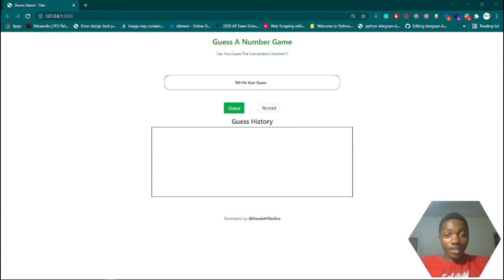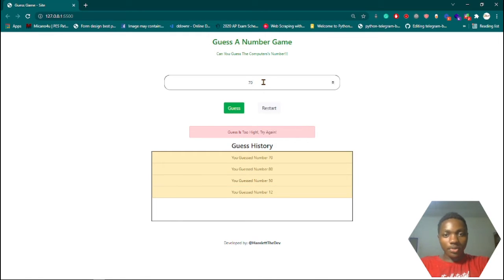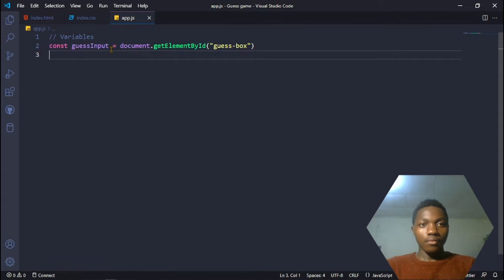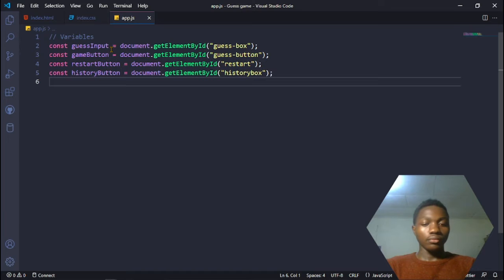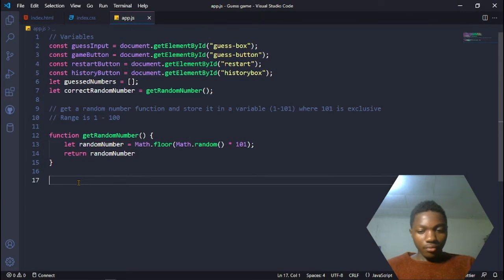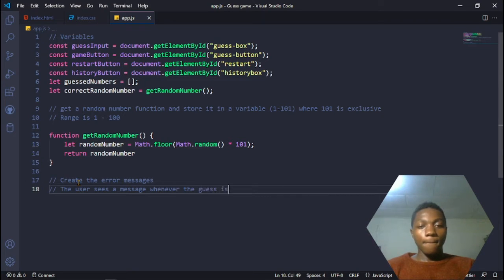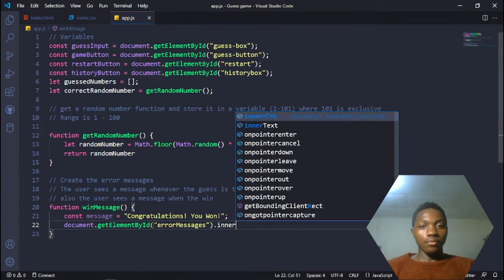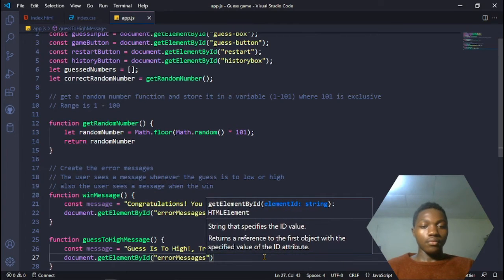JavaScript Beginner Game Tutorial: Build A Guess Game Site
JavaScript Beginner Game Tutorial
This video gives a detailed explanation of how to use javascript to create a simple guess game site. The tutorial requires the user to know the basics of HTML/CSS.

✅Important Links

✅Social Handles